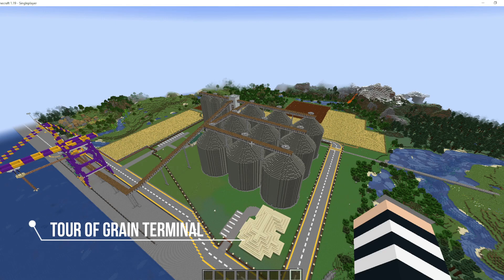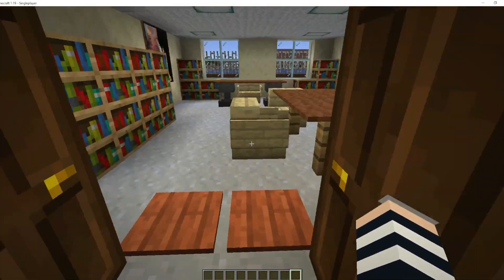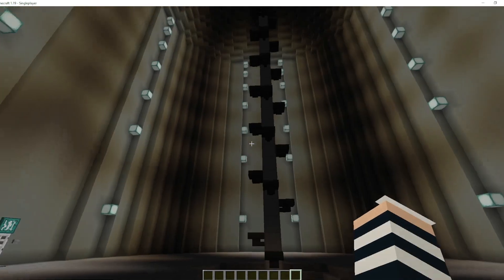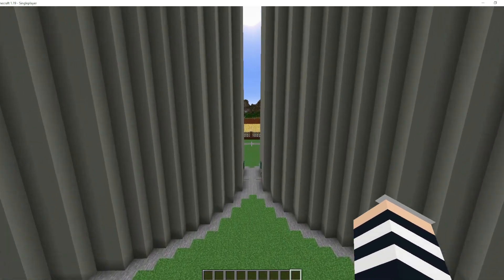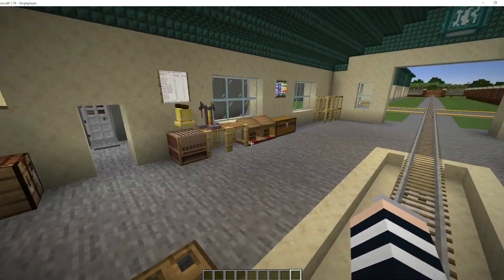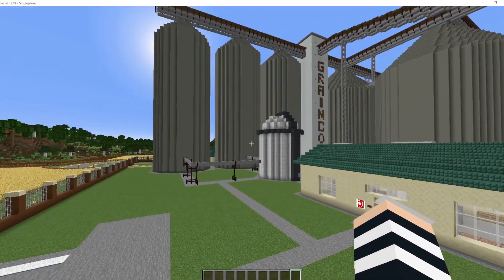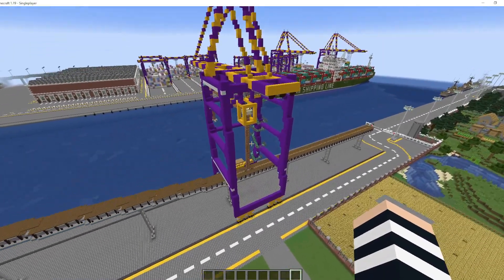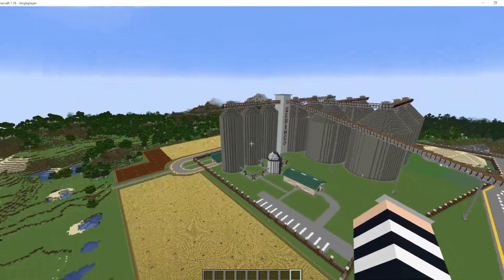Build a Grain Elevator Terminal - Tutorial Minecraft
This video is a Tour of a Grain Elevator Terminal that I designed and build from an Architects Drawing as proposed for Maputo, Mozambique.

The Terminal consists of an Admin Block, Large Silos for receipt of bulk train and truck deliveries which the grain, corn or soybean is inspected, evaluated and graded checking for moisture content etc. Grading then determines and categorizes whether it is for human consumption or animal feed.

In such event of the moisture content been too high and to prevent mold growth, the product is placed within the smaller Silos which are heated to reduce and bring the moisture content within the prescribed levels.

The Terminal is build complete with underground and a overhead conveyor system to move the product from either one Silo to another and or to the Port Side for loading onto Cargo Ships.

Please leave a comment below on the tour and if you will be interested in building it as per my 7 Part Tutorial which will be uploaded to assist you to build it in your World complete with all decor, furniture and fittings.